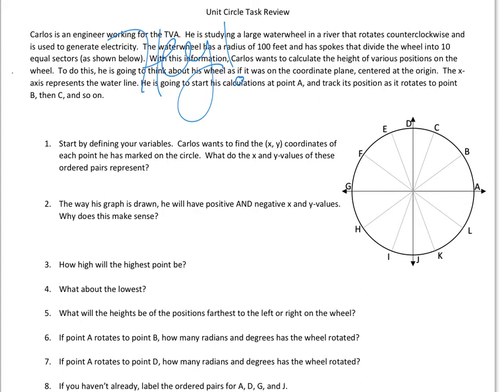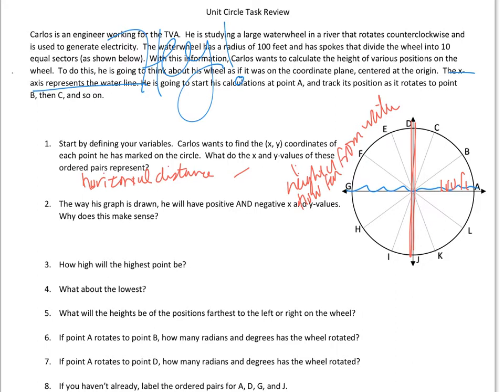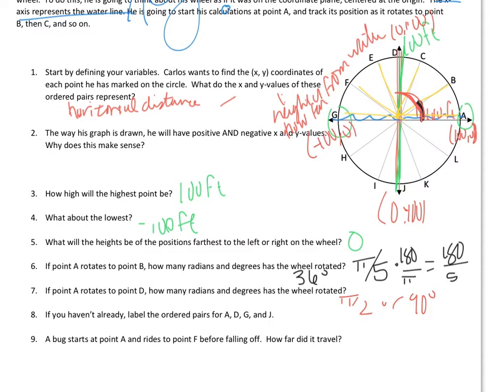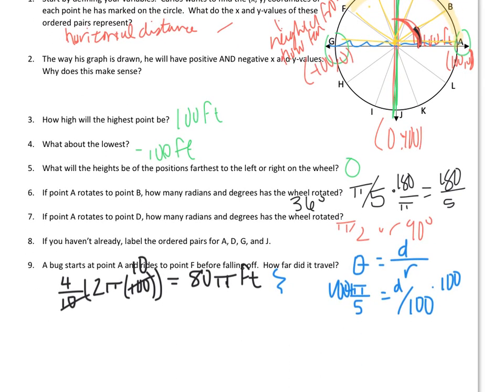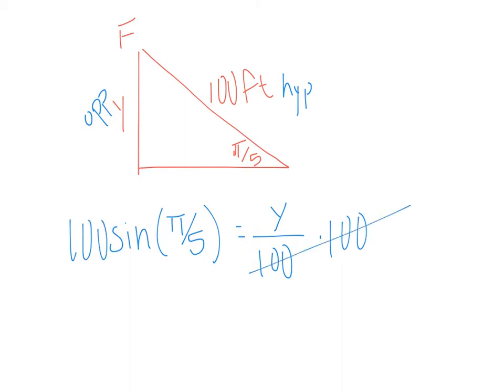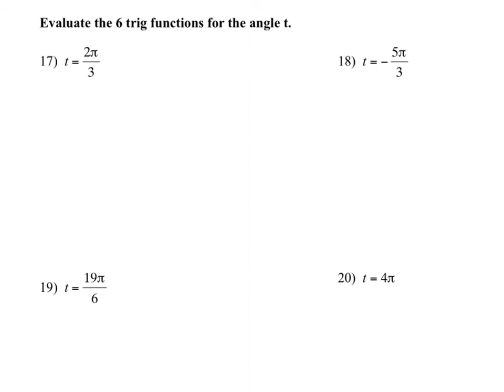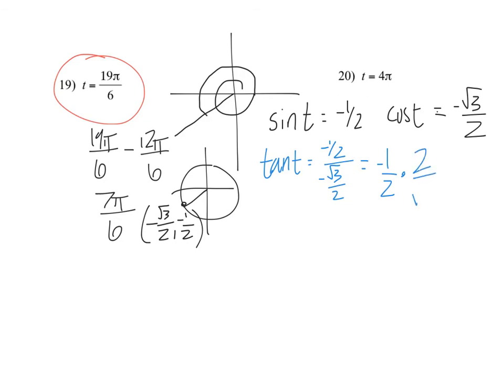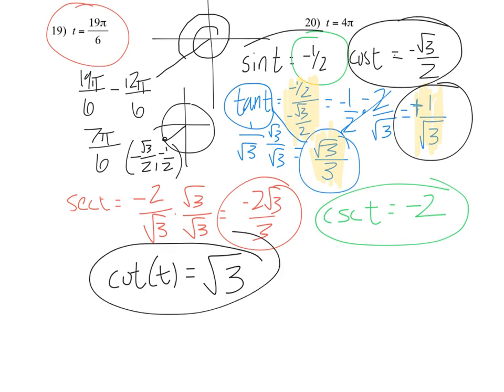Unit Circle Application review solutions